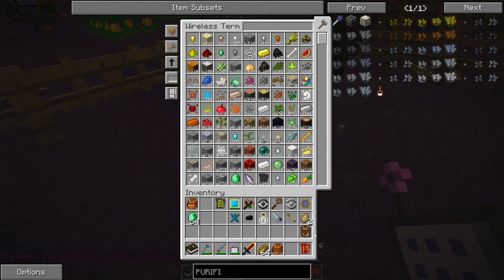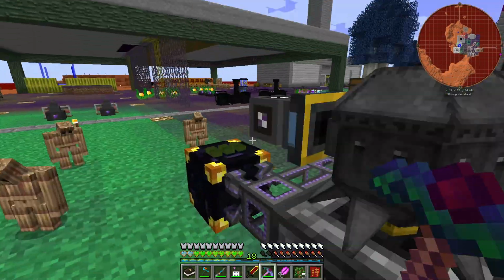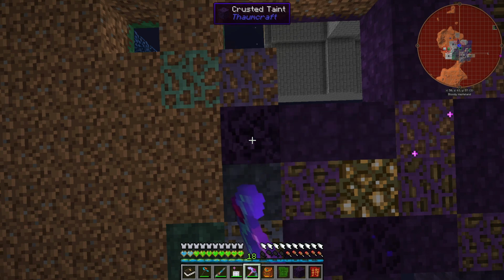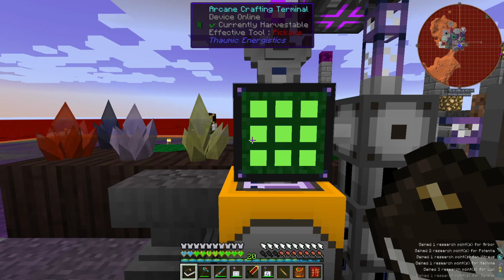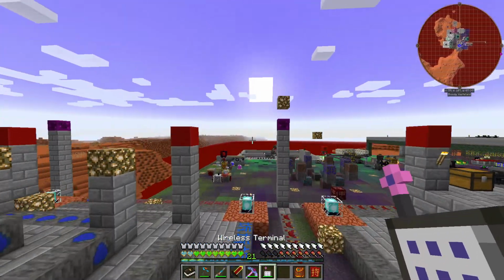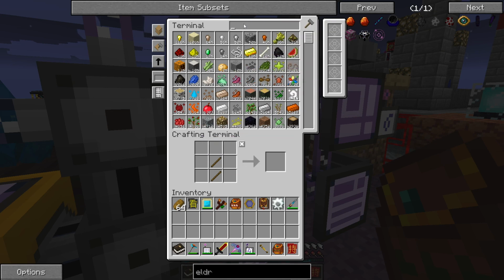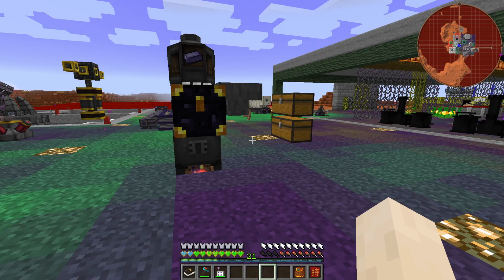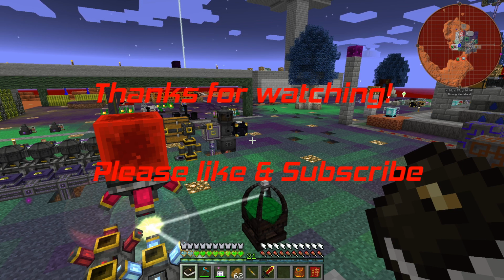Hypovolemia E48 - Back on track working on Technomancy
Hello everyone, xHedra here bringing you episode 48 of Hypovolemia, a modpack by Caithleen.
  So the last episode was super fruitfull but I'm sad about a couple of things...
  I kind use a Safari Net on a Pech and getting Knowledge Fragment is a super rare drop rate
  Also... I ran out of time to investigate how the Forbidden Knowledge Mob Generator works... so that might still work for Pech... I still do not know
The other sad thing is that the Biome changer is working on the whole base. and that's getting a bit scary for me... so all I want is to get a Crusted Taint and a Tainted Soil to get my new seed and reverse the damage ASAP
  At least I improved my Essentia melting and that now goes SUPER FAST :)
  Finally, I did try using a Harvester for the Taint Tree and those do not work... that would have been really OP for getting the leaves... Maybe I need a Ritual or Golem for that...
  Let's put Silk Touch on our Chameleon Pickaxe and let's grab some Tainted Soil and place Oak Wood to try and get Tainted Crust
  And yeah we got our Tainted Crust... NICE!!!
  Let's go and try getting the Tainted Seeds and if I get them, let's stop the Biome change or switch it to something else
YES! Finnally.
  Let's duplicate that seed ALOT and generate alot of Taint Tendril to Melt and put in our ME System
  Now let's get back all of our Tainted Stuff and swith the Biome Changer
  Today, I want to progress Technomancy
  First craft a Node Fabricator and we get a second one as a reward so we can start working on that if we want...
  Then craft a couple of Potency Gems
  Craft an Arcane Lamp and then an Orderly Lamp
  While waiting, let's try and get some Knowledge Fragments from the Pech... NICE!!!
  What note di we get now... AMAZING... the Essentia Fusor, so let's research it
  So let's craft it now... Craft the Essentia Fusor
  Finally craft an Eldritch Consumer
  So now there is only one thing left in Technomancy, the Energized Wand
  Timelapse:
  - Make a Pech Imprinted Crystal
- Cleanup the Taint everywhere.
  - Get enough Knowledge Fragments to unlock what is remaining to do our quests
  - WOUT WOUT Energized Wand Unlocked